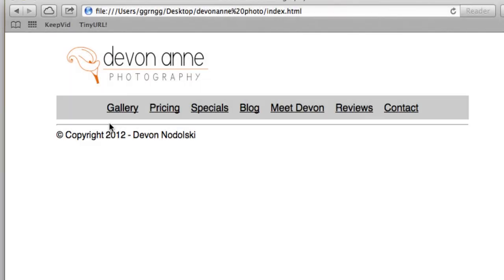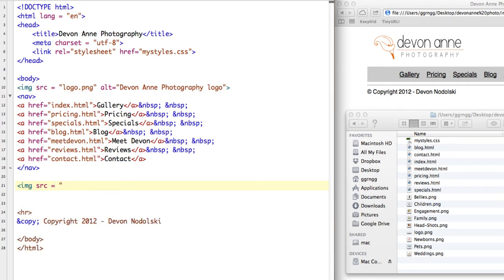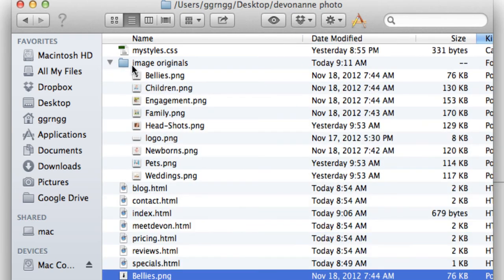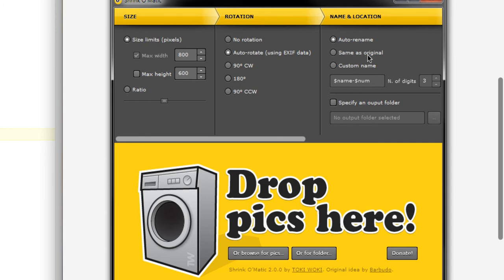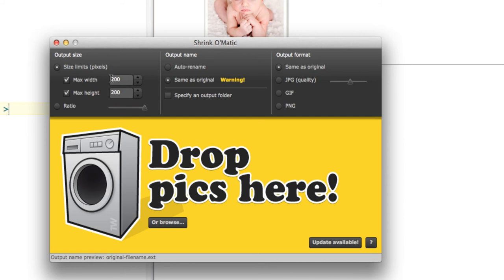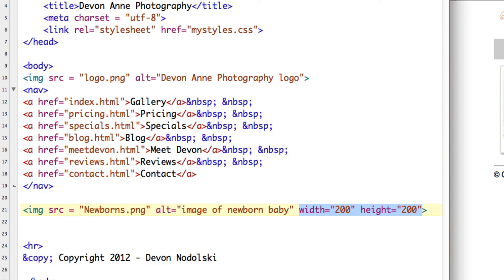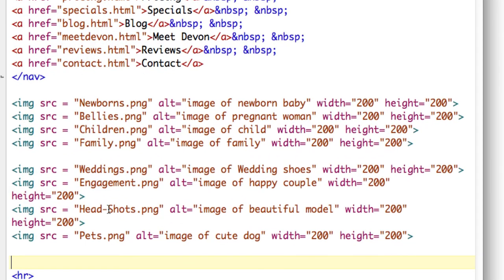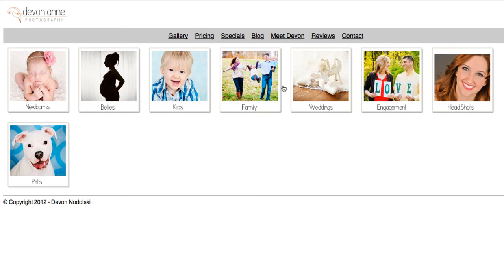HTML 5 - Adding Images to a Web Page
Demonstrates how to add images to a web page.  Covers using the alt tag, height and width attributes and how to resize images. If you are beginner, I recommend you watch this series of tutorials in order in this playlist